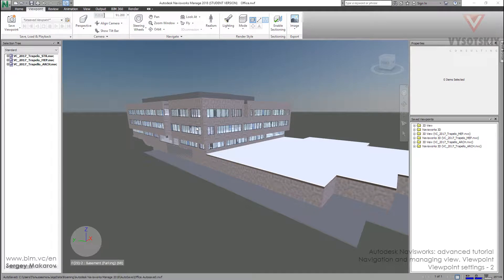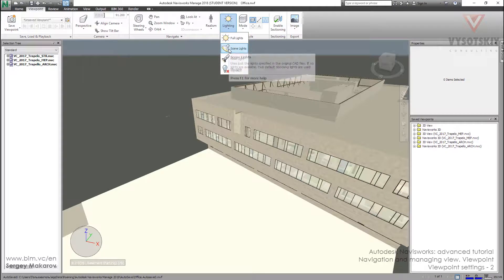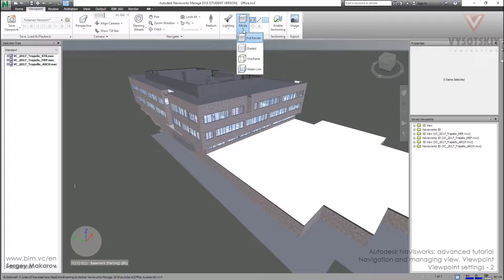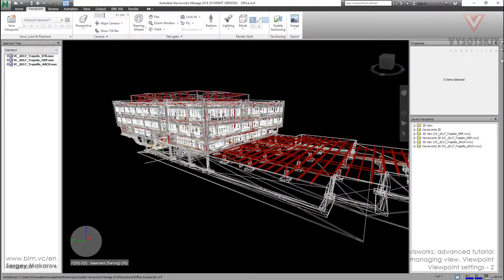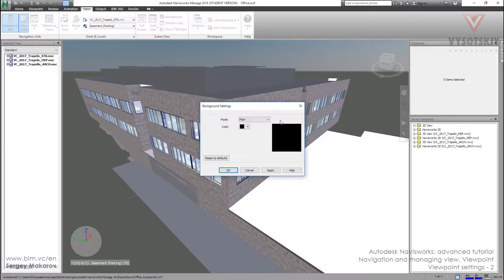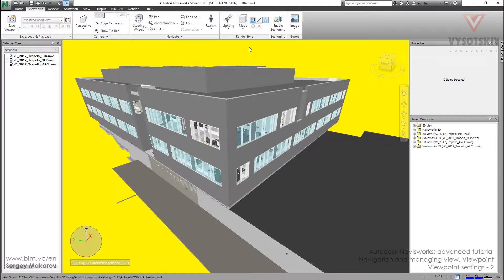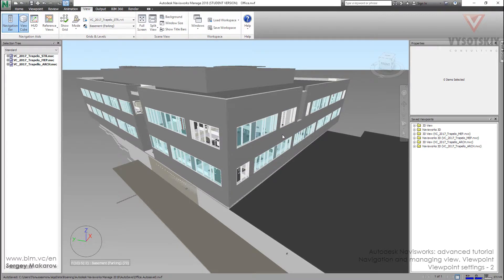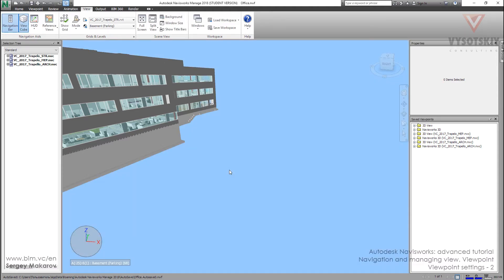VC: Autodesk Navisworks: 5.02. Viewpoint settings - 2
Navisworks has many settings to the camera position. When you know all of them you can get quick access to any place in a model.  In this video, you will find out how to change render mode and background.